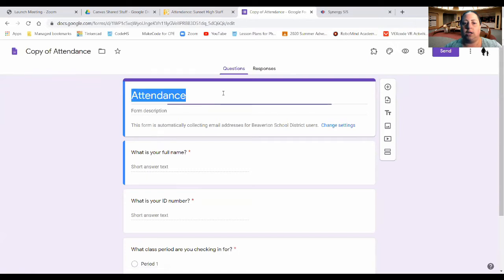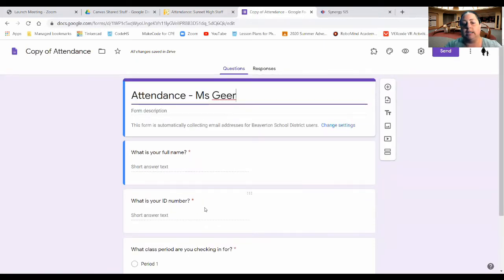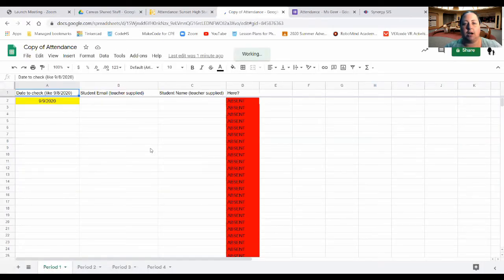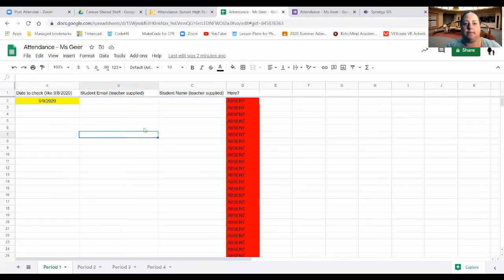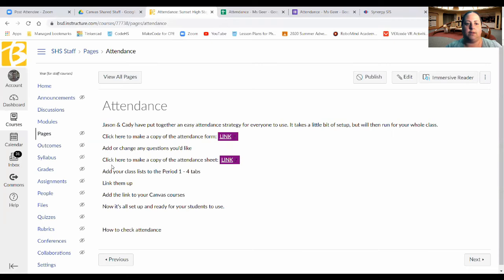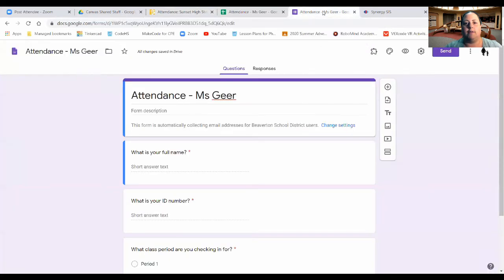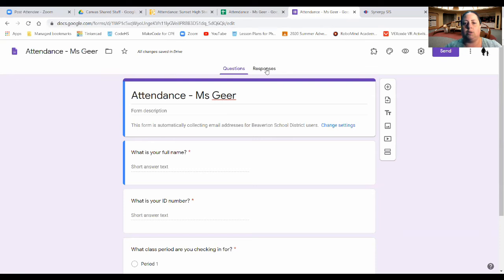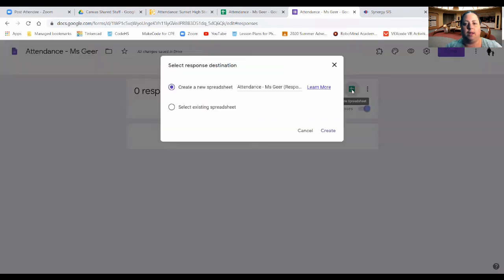Attendance Setup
Setup your Google Form + Sheet attendance for CDL